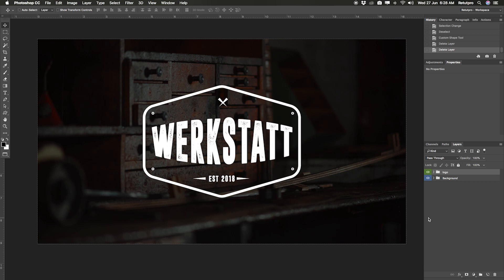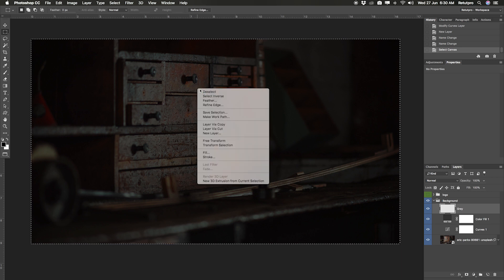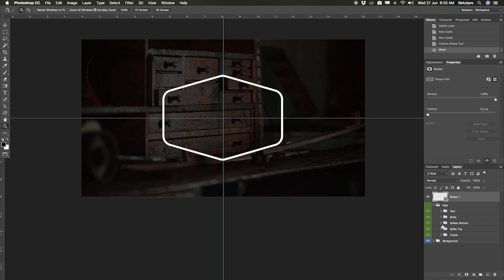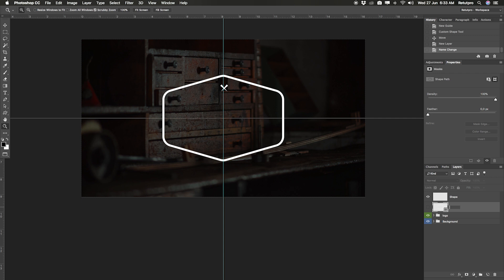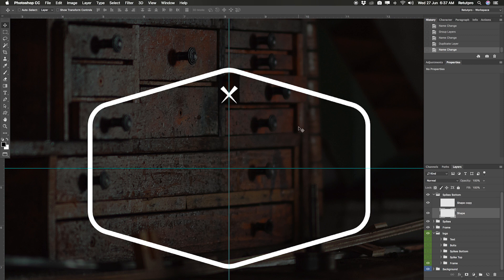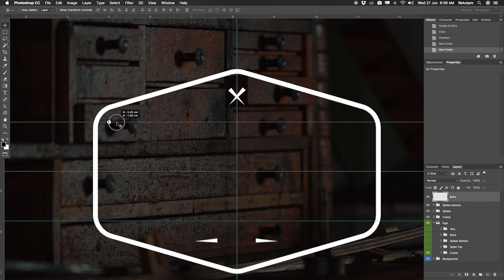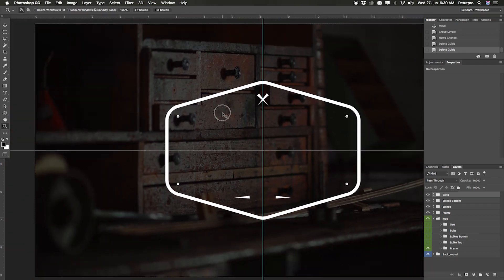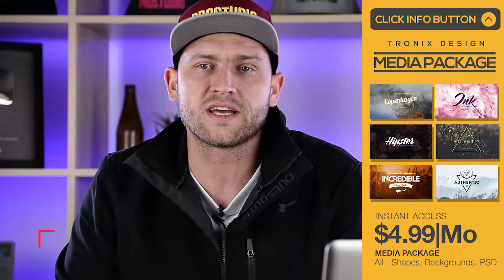How To Design A Retro Logo In Photoshop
About this week's episode:

In this week's photoshop design tutorial, we're looking into creating a very simple Werkstatt logo in photoshop. Here the idea is to create a photoshop shape then add some basic design elements and finish it off with a text layer. This can either be your company name or logo. If you are too lazy to create this yourself you can always join our media package

FONTS USED:
• Dreamwalker